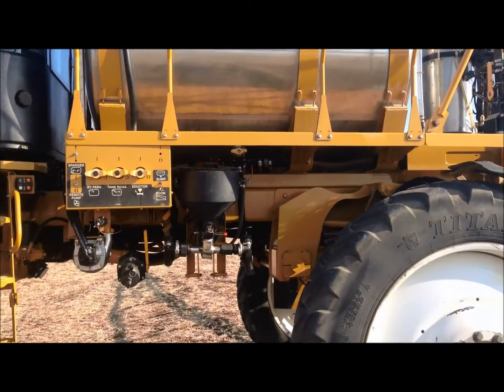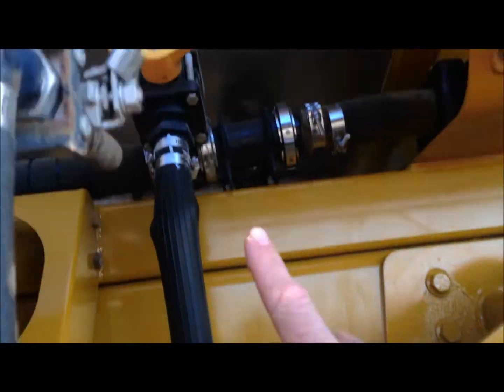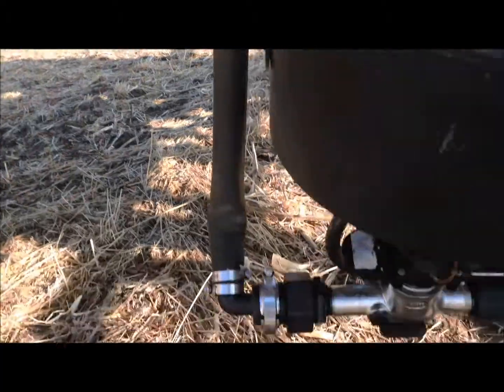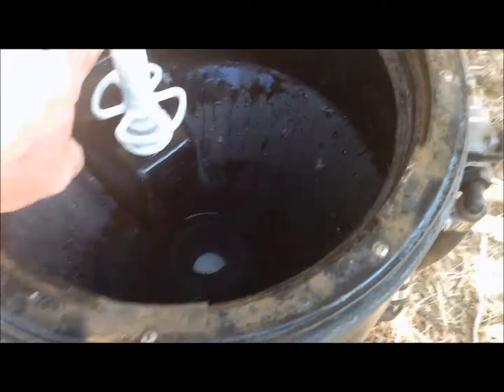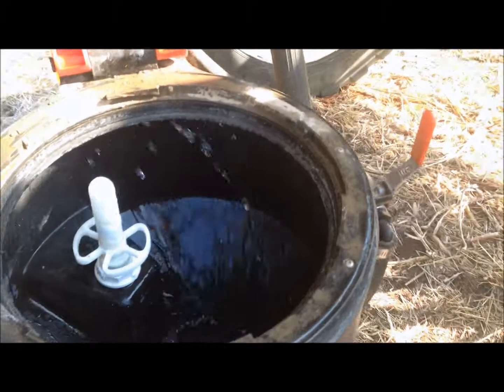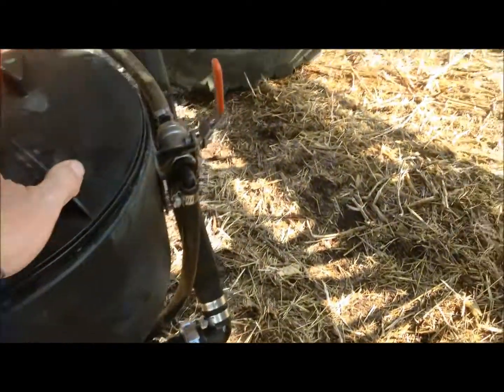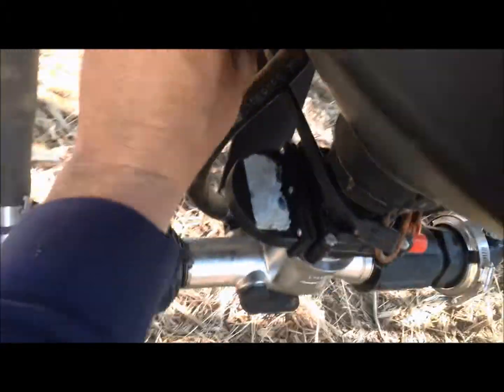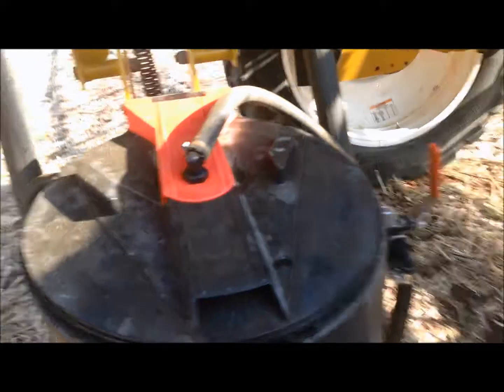Chemical Eductor operation on a Rogator